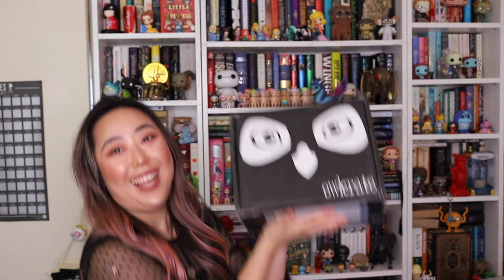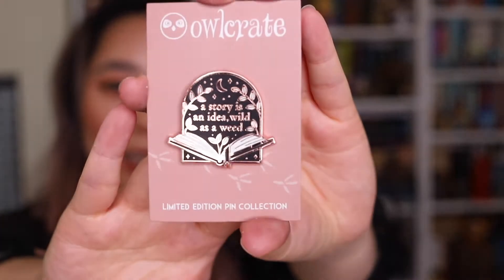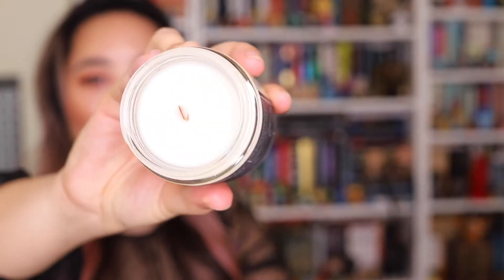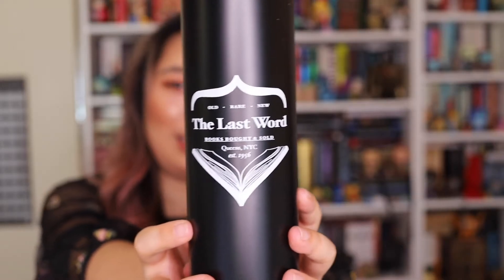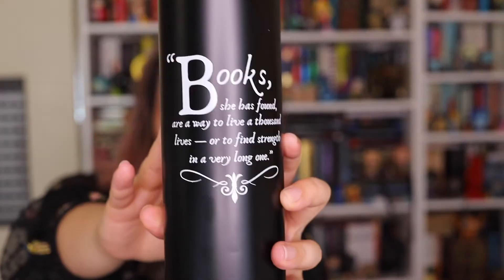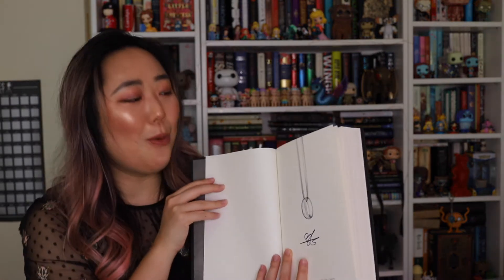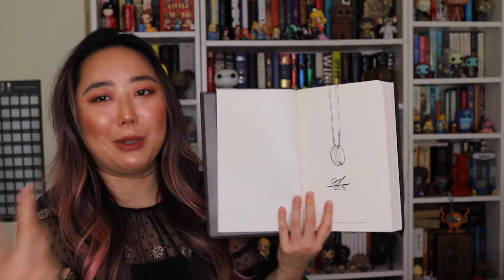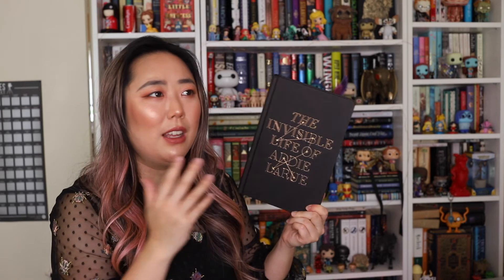The Invisible Life of Addie LaRue | Owlcrate Unboxing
Hi Readers! I've got an exciting limited edition unboxing from owlcrate !